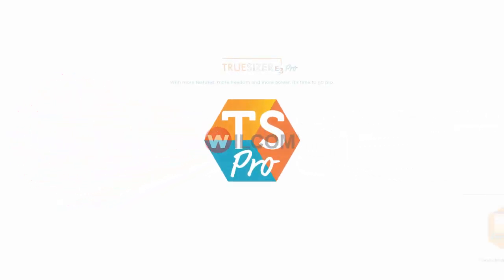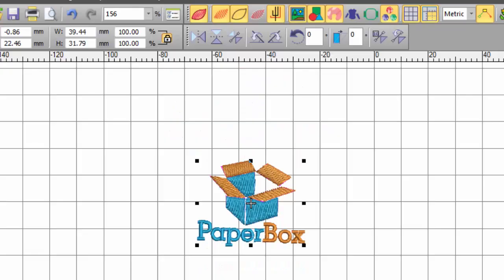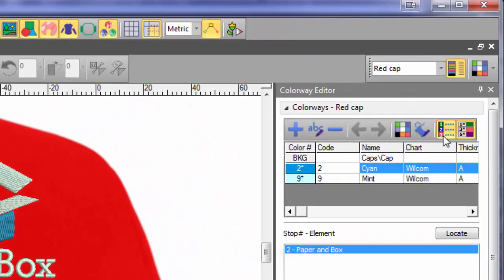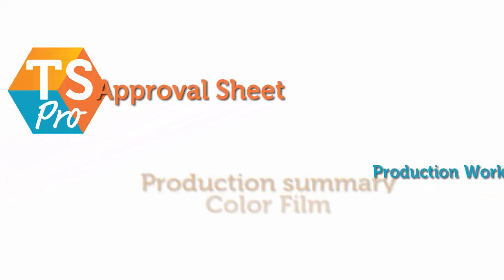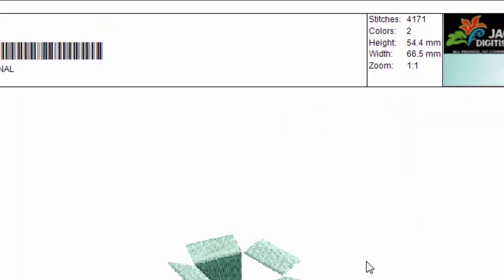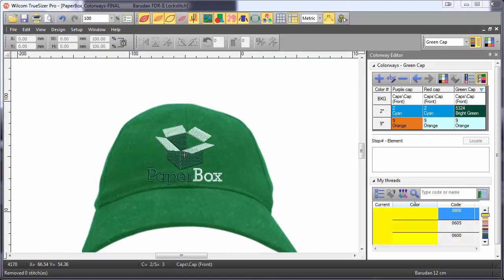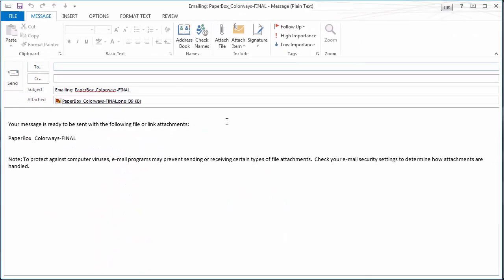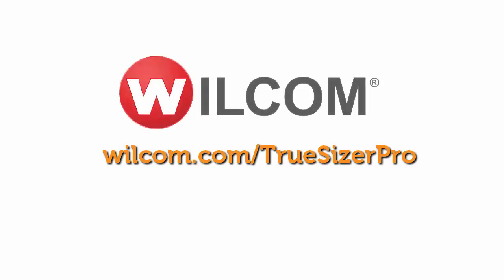Wilcom's TrueSizer Pro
Do more with TrueSizer Pro

If you don't need the full power and capabilities of EmbroideryStudio or DecoStudio but do want to do more with your designs, then TrueSizer Pro is the perfect solution for you. TrueSizer Pro builds upon the capabilities of free TrueSizer by allowing you to create and save multiple colorways, view designs on garments and in hoops as well as print design approval sheets showing a realistic view of a design on a product, for easy customer approvals.

TrueSizer Pro can help improve your customer service and sales processes!

By John Wright.